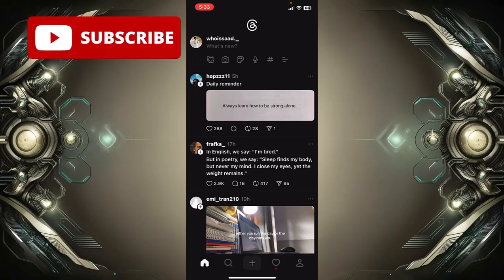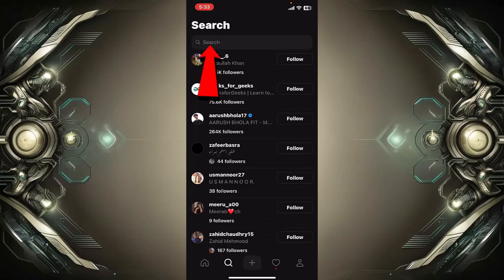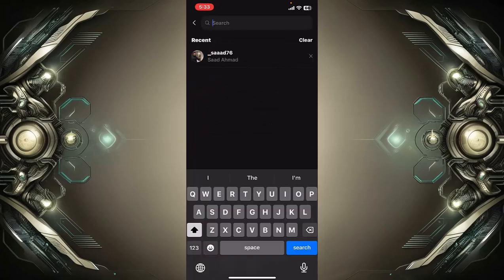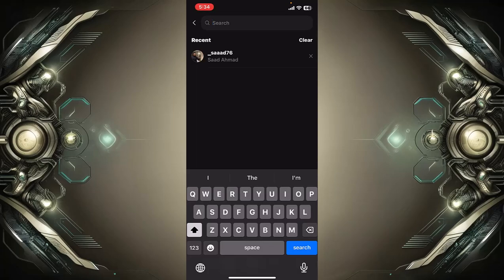How To See Search History On Threads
In today's video we will learn How To See Search History On Threads. Are you facing issues with your favorite apps or software? You’re in the right place! On this channel, I provide clear, step-by-step solutions to help you solve technical problems, troubleshoot errors, and optimize your apps and software. Whether it's installation issues, compatibility problems, or performance tweaks, I break down complex tech concepts into easy-to-follow guides.